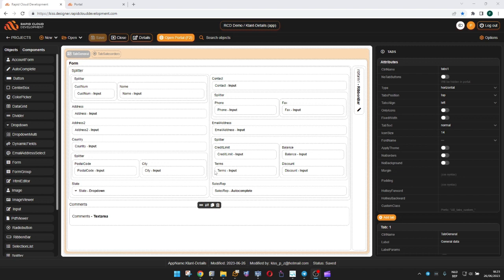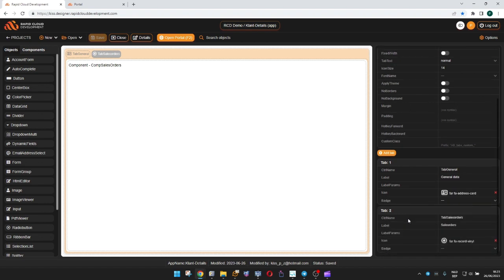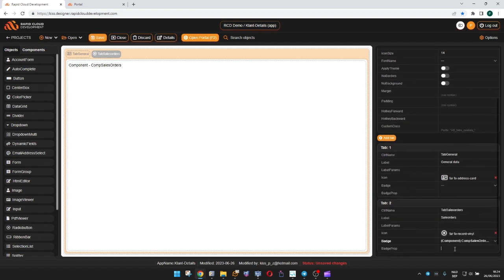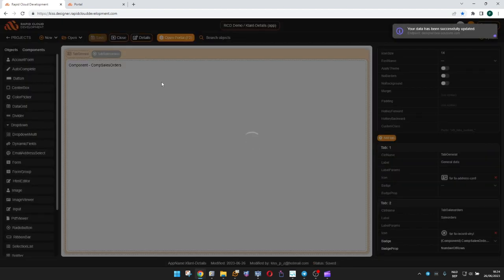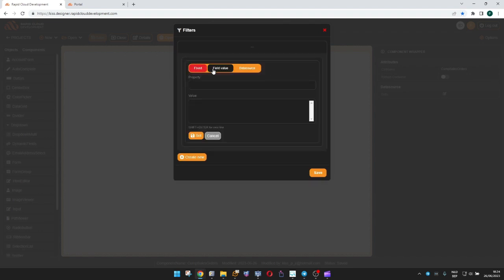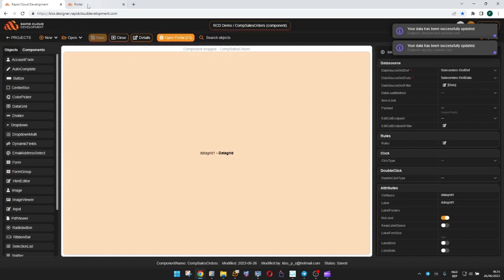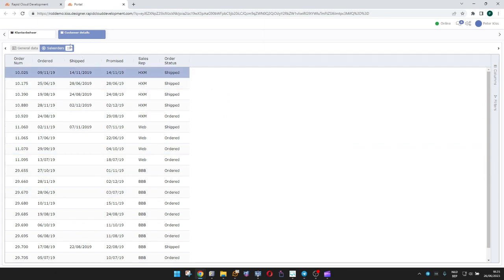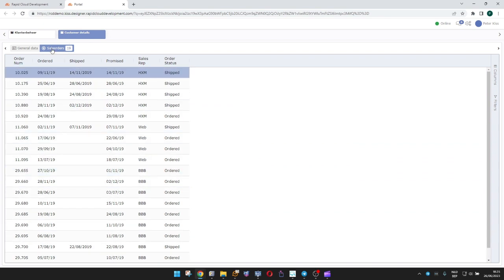Rapid Cloud Development | How to set up badges on tabs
This video shows you how you can use badge texts from a component to a tab